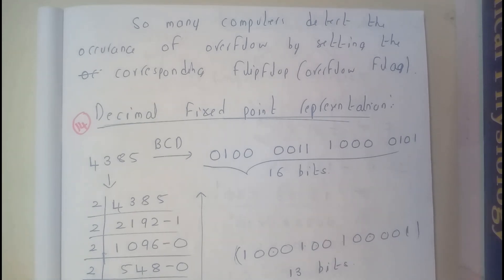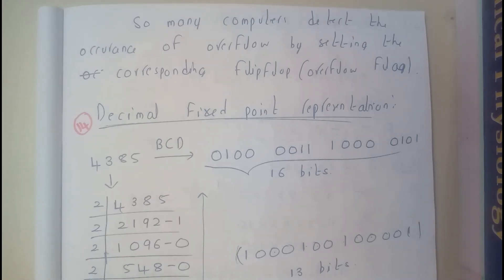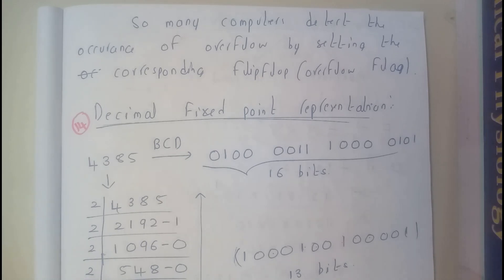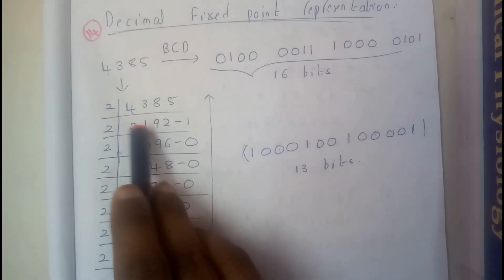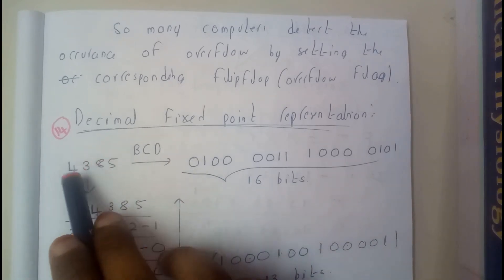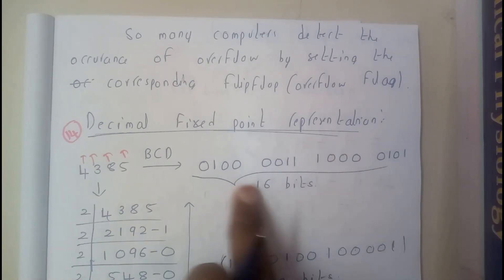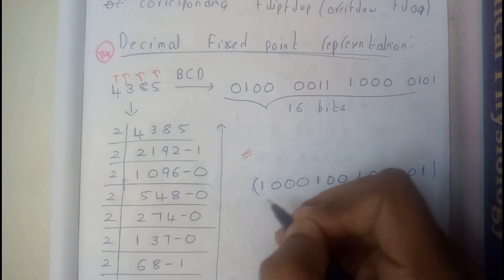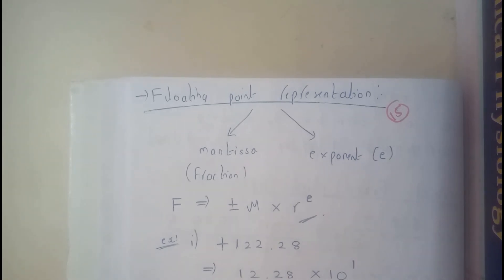14 decimal fixed point representation